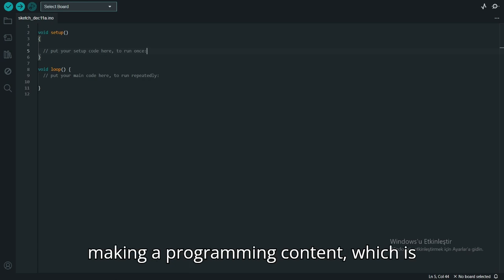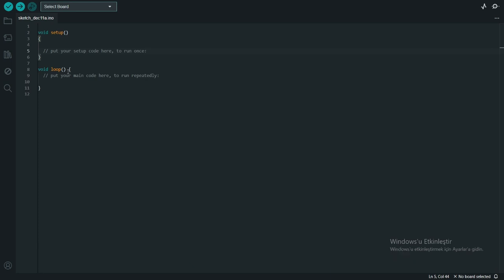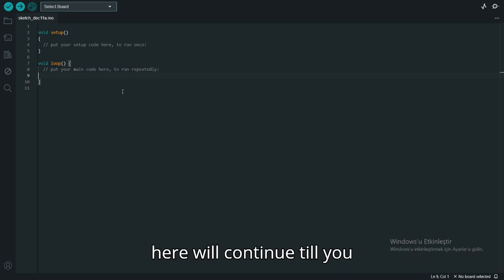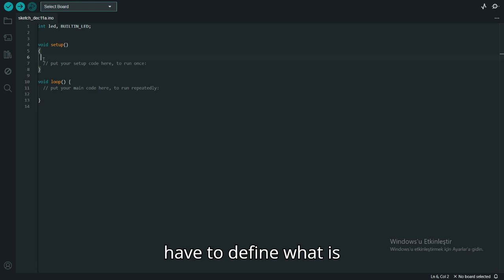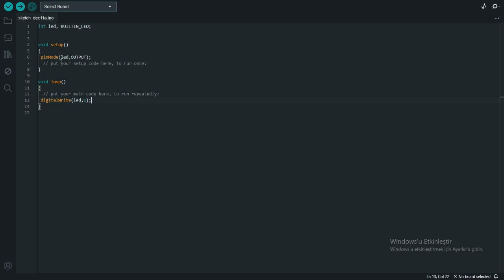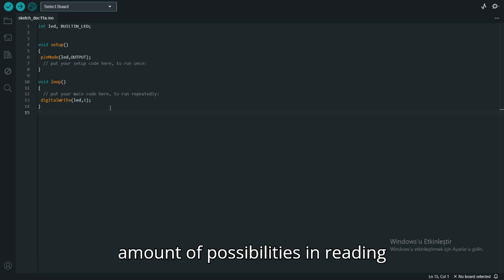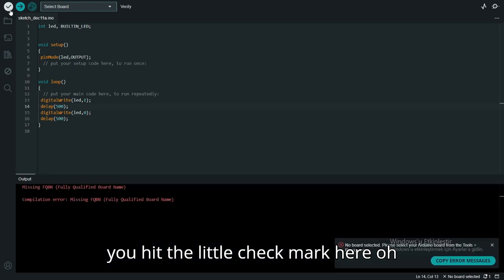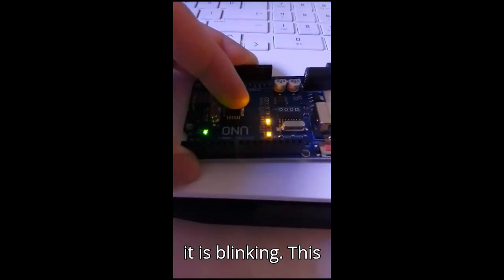Programming with MrZemo. Ep1: Blink using the built-in LED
I mentioned that I was going to record a video. But, unfortunately I couldnt due to my personal problems. I may make one in the future thanks.